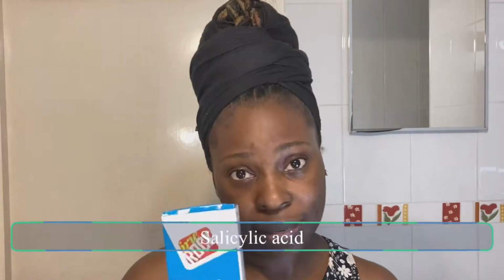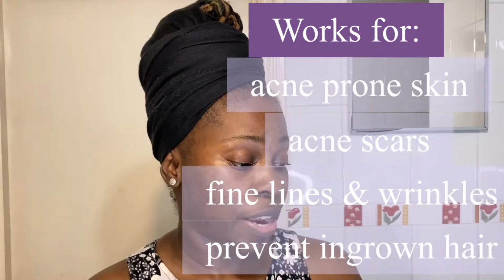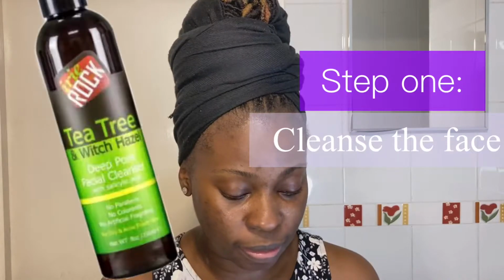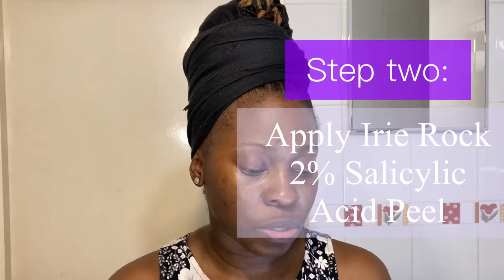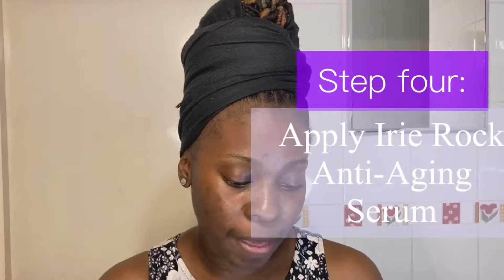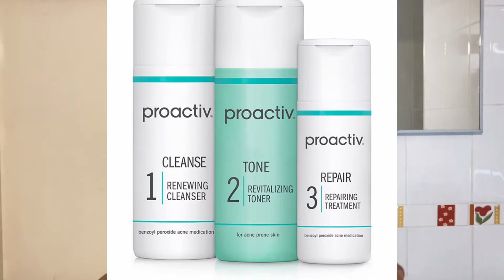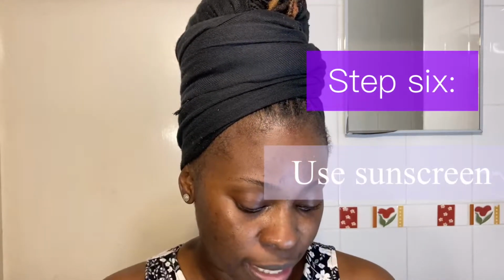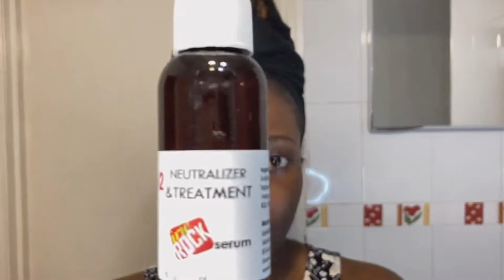How to Use Salicylic Acid Peel at Home for Dark Skin Tones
Salicylic acid peels are one of the go to facial remedies persons use to clear acne spots/scars.

Especially now, doing things yourself is common place, especially at home.

I'll be using Irie Rock 2% Salicylic acid mild peel to reduce the dark spots/marks on  my dark skin (hyperpigmentation) due to acne. This is the first video in a series, documenting how to use the peel and its results.

Alot of people who suffer from acne around the world uses chemical peels to improve the appearance of their skin. I'll be using this at home treatment to see if I can get any desirable results, and then recommend its use to my subscribers to treat their skin.